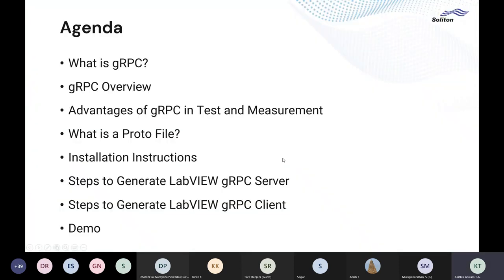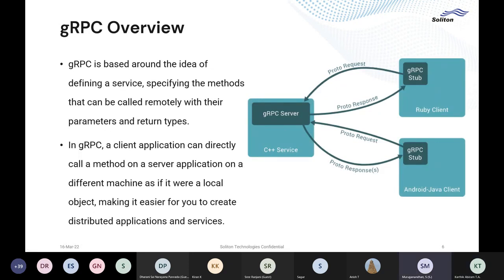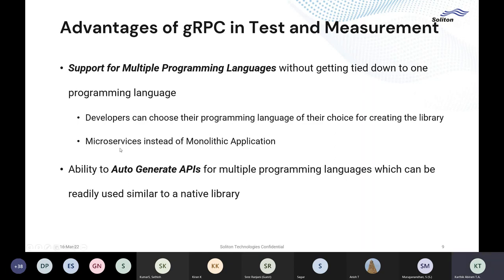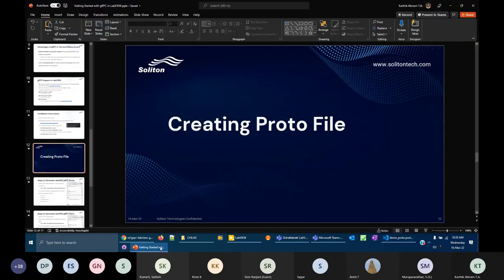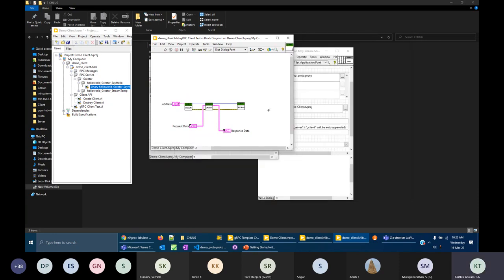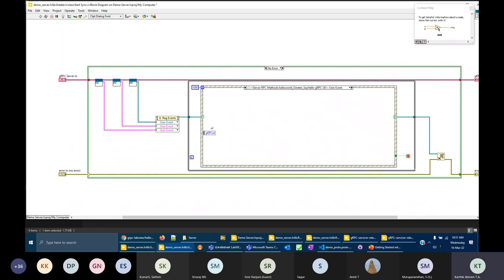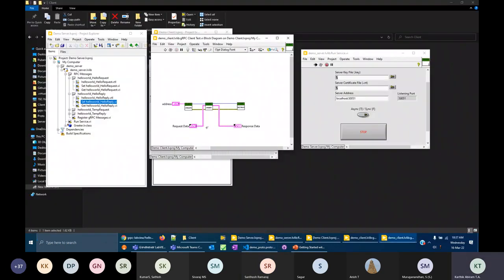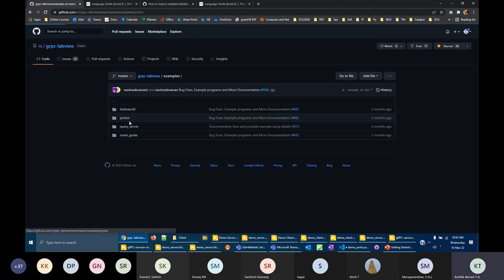Getting Started with gPRC in LabVIEW - Karthik Abiram, CLA & CTA - CHNLUG 4